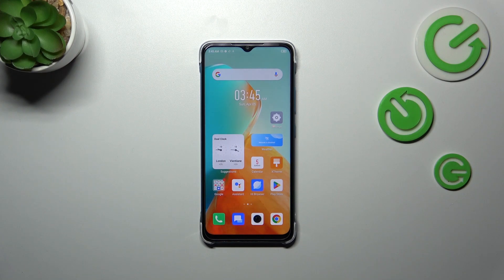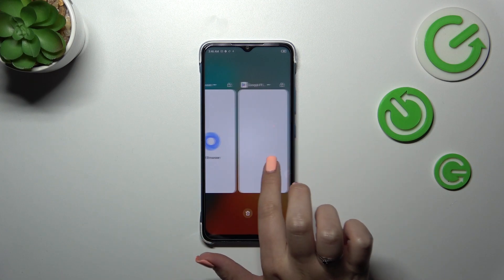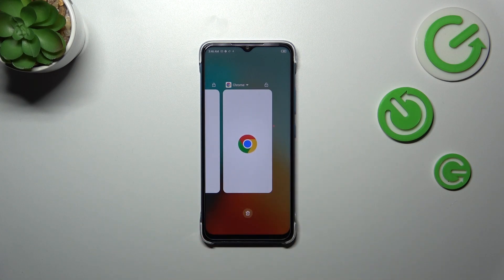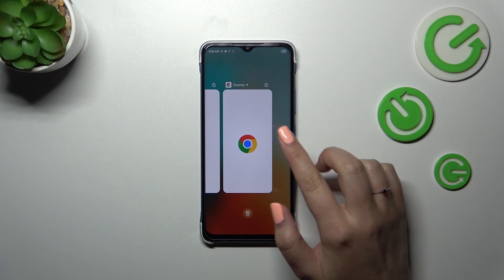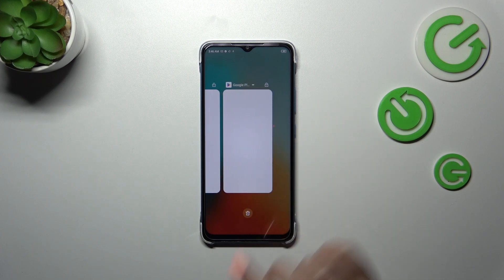How to Turn Off Running Apps on INFINIX Smart 7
Stay here if you want to know how to turn off all running apps on your INFINIX Smart 7 to optimize your phone performance and extend battery life. When multiple apps are running in the background, they consume system resources and drain the battery, so stay here and close app on your INFINIX phone.

How to turn off running apps on INFINIX Smart 7? How to disable running apps on INFINIX Smart 7? How to close all running apps on INFINIX Smart 7?